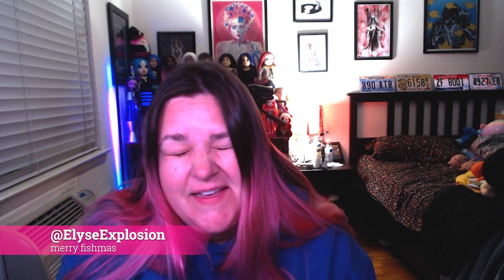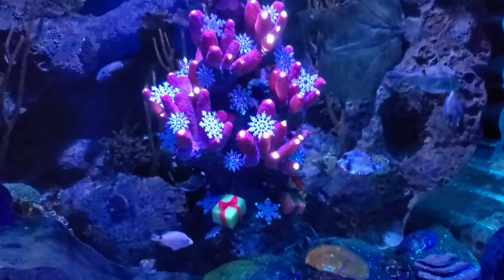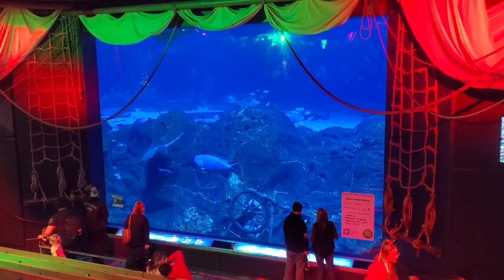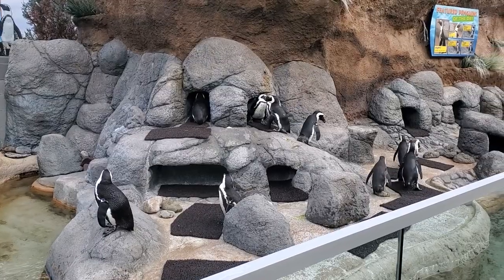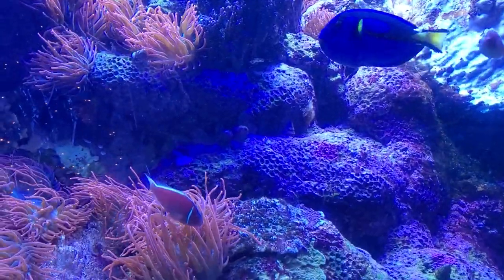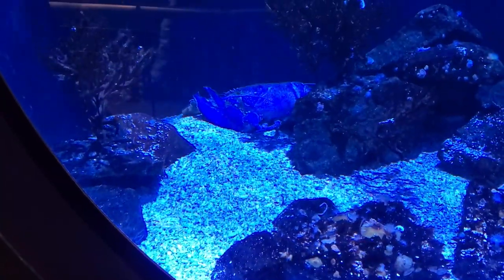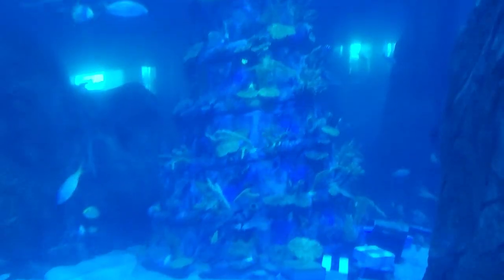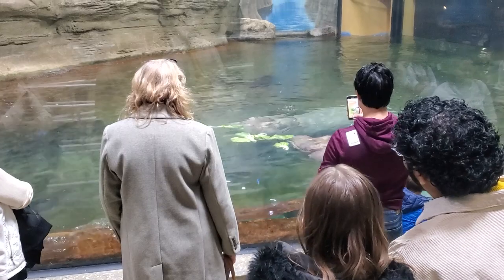🐟Christmas Underwater: Fishmas at the Adventure Aquarium - Camden, NJ!🐟 - Elyse Explosion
▶ STANDARD CHANNEL INTRO: Gray Rothey of gracierothey.net with music by Saiyapimp